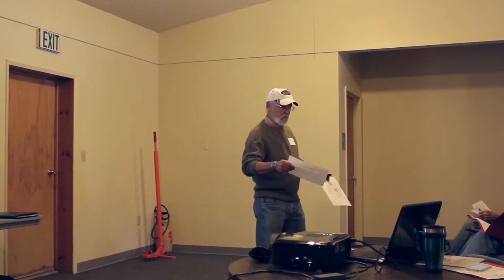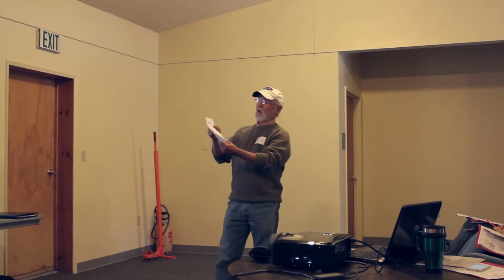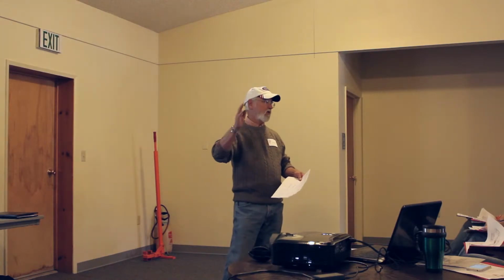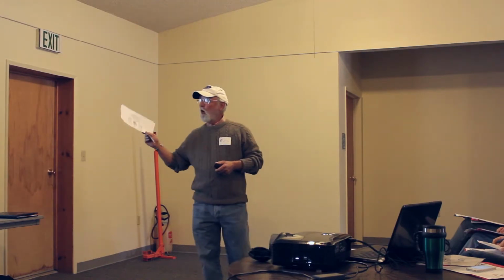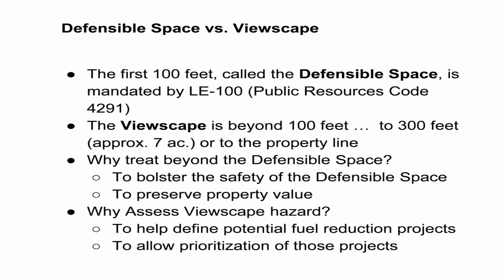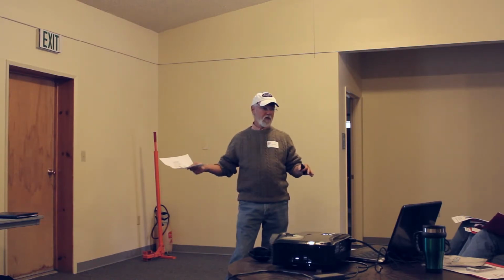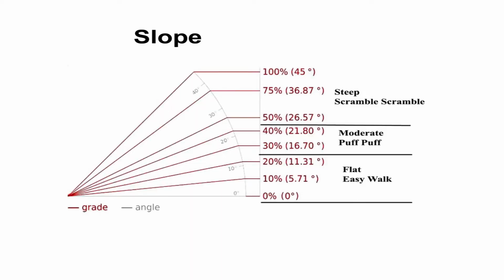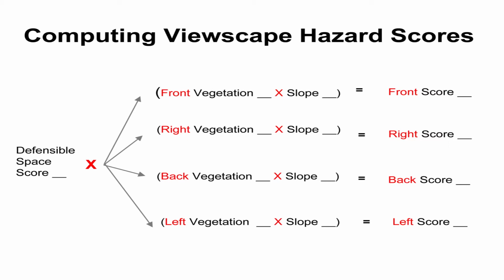Wildfire Hazard Assessment in Mariposa County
Jerry Progner, MCRCD talked about Wildfire Hazard Assessment in Mariposa County at the Fire Ready Workshop in Midpines, California on October 11, 2014